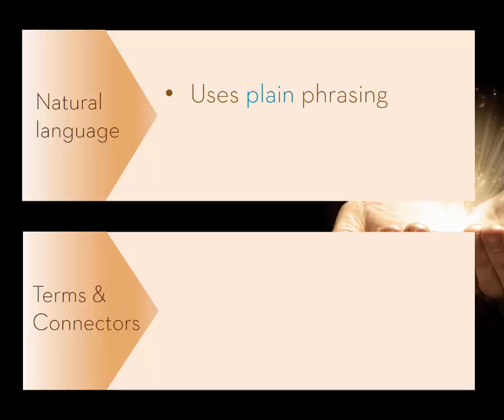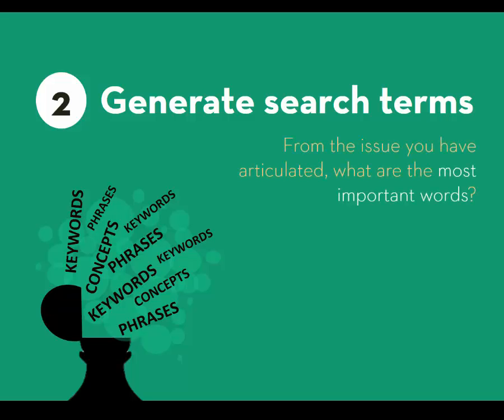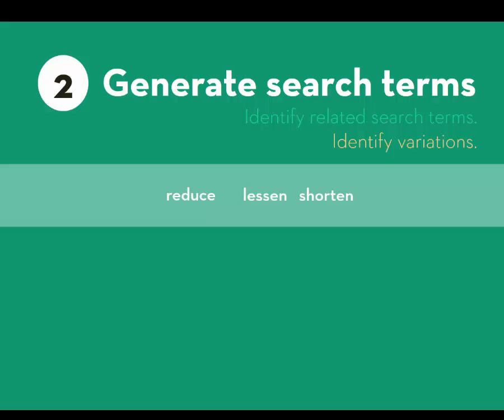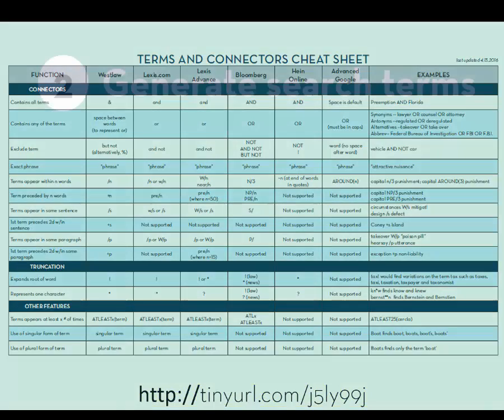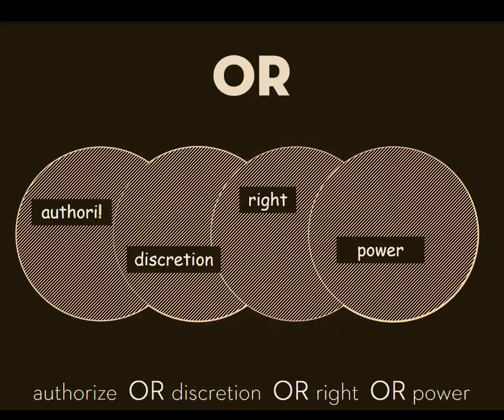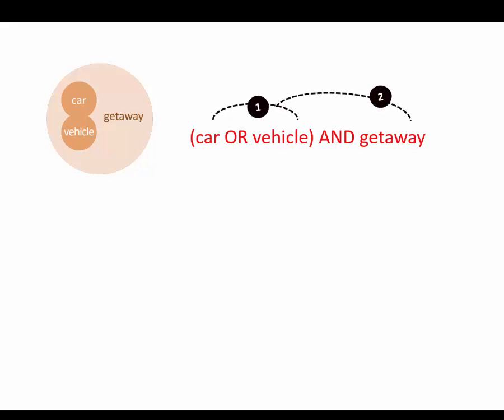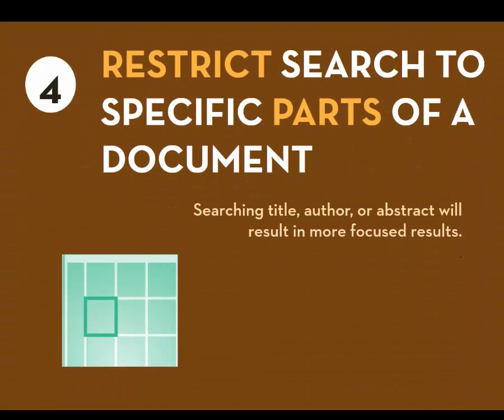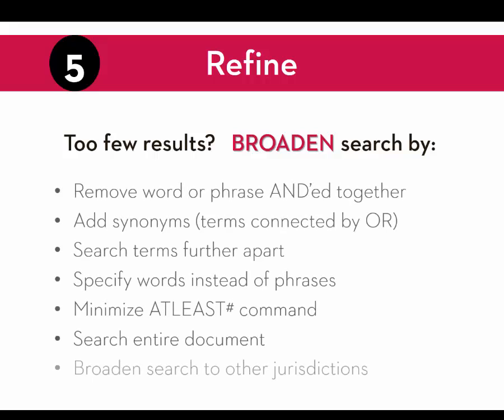Power Searching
Become a power researcher after watching this presentation where you will learn how to construct efficient and effective search queries to maximize the number of relevant results with the minimum amount of time.